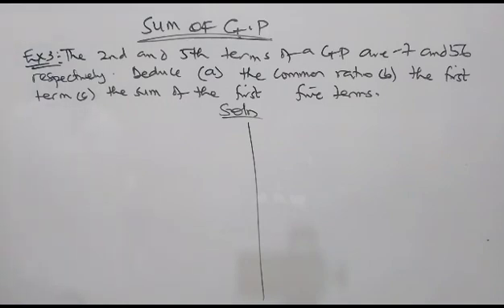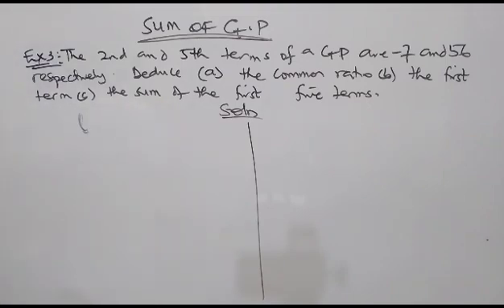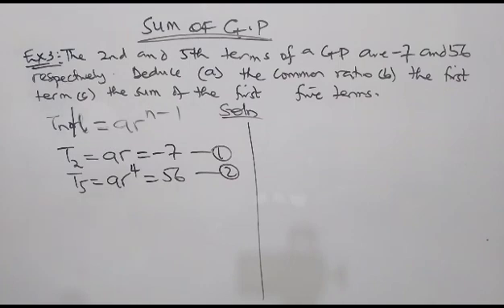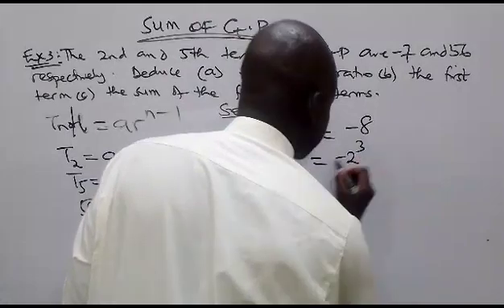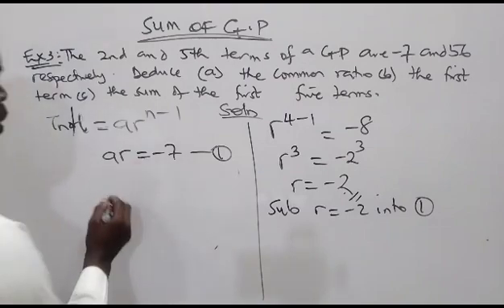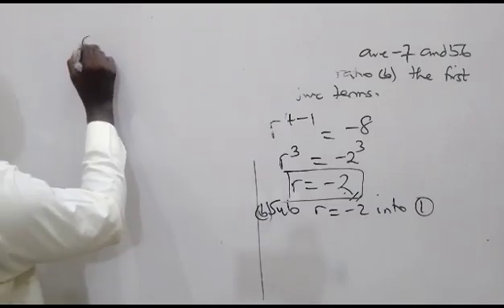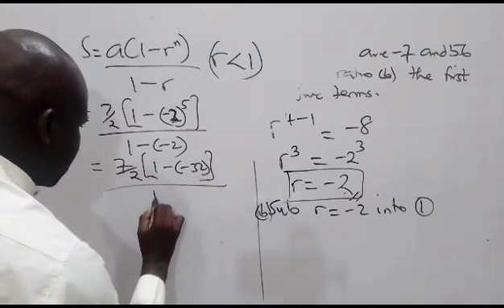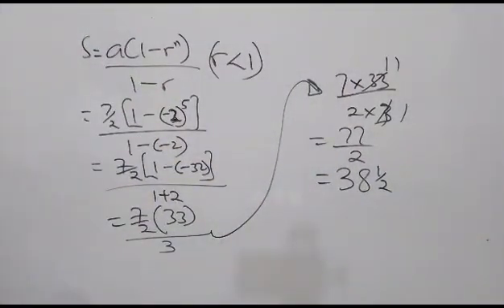Sum of a G.P (2)